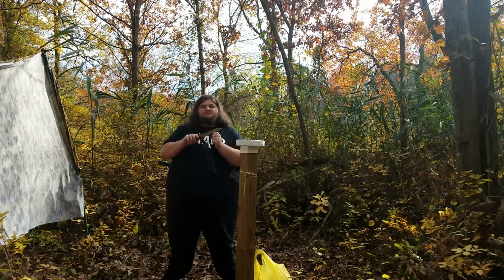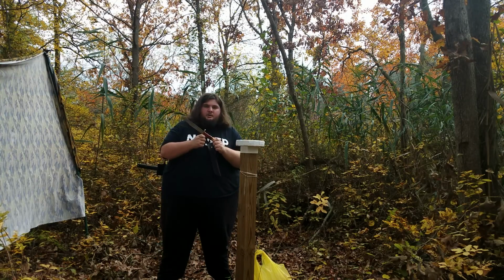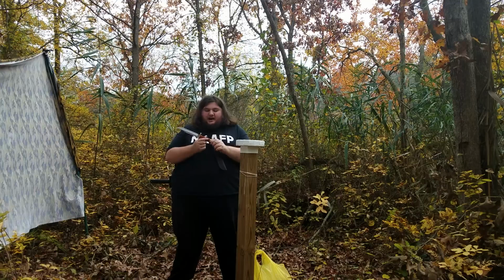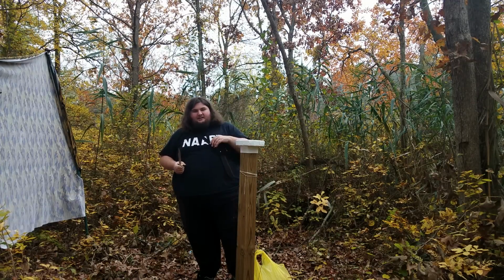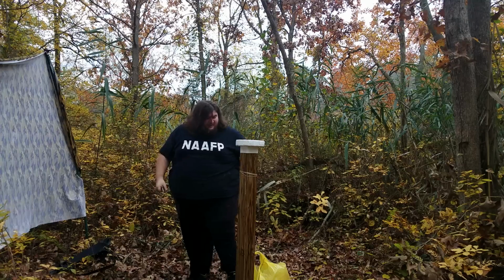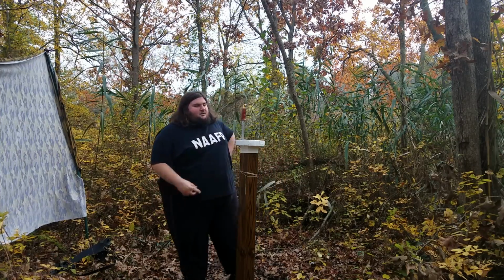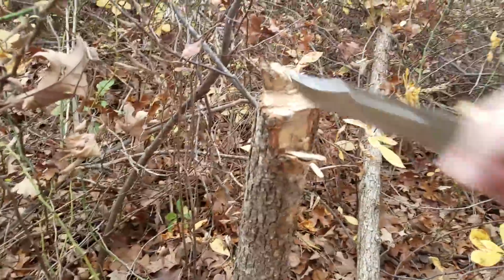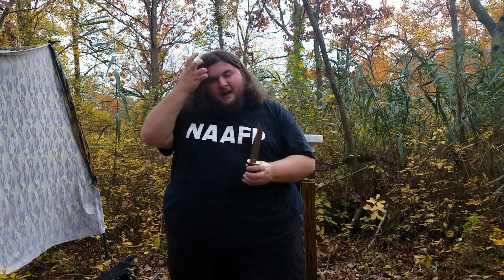Knife Review - Buck 120 General - By Will Keith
This is the